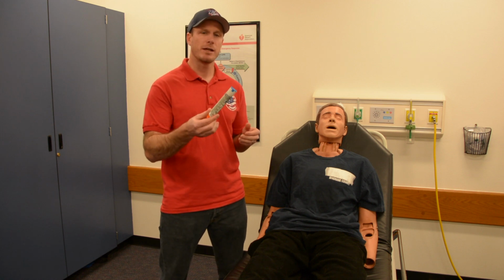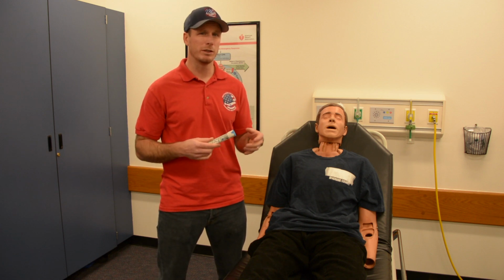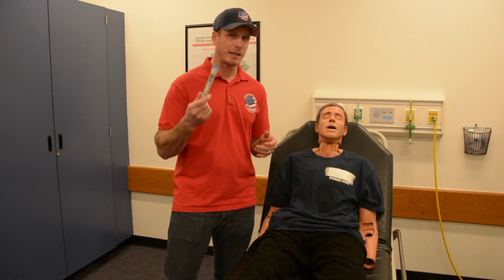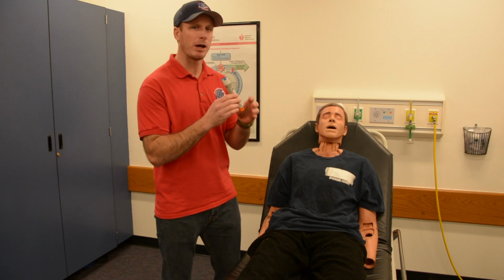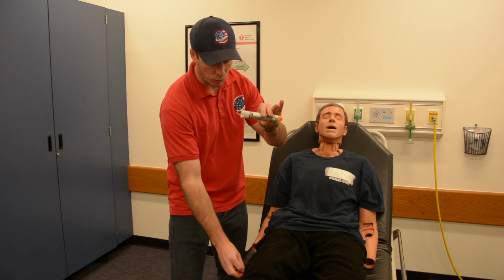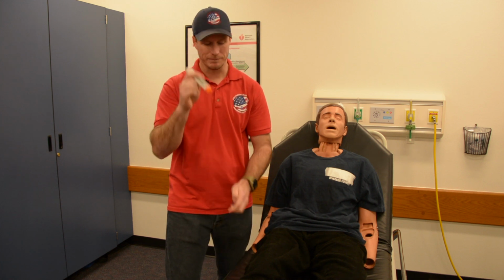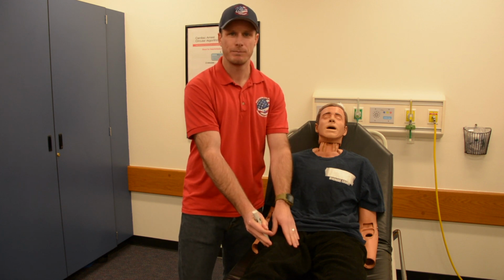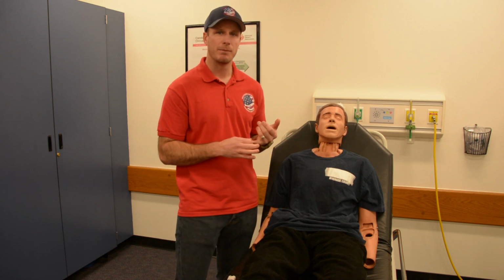Medication Administration - Epinephrine